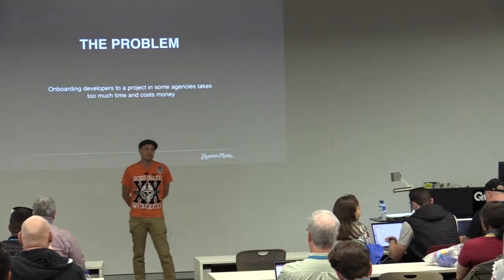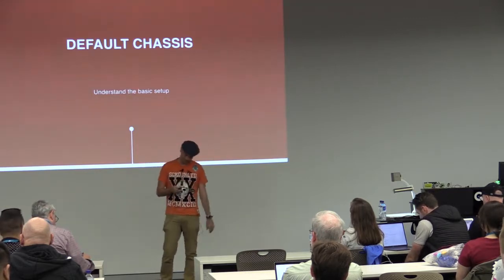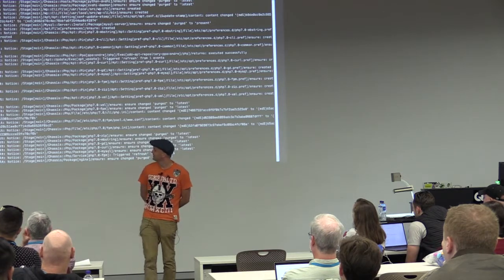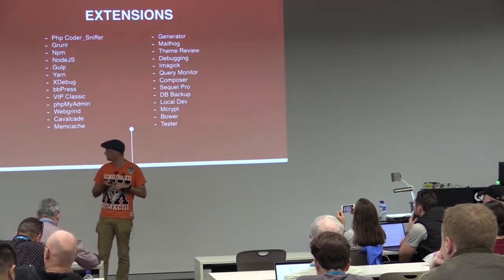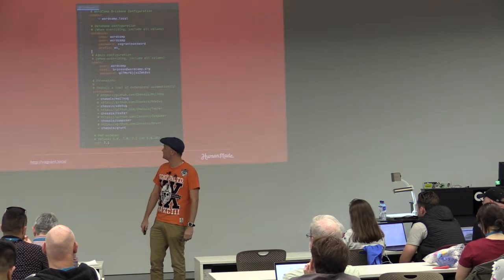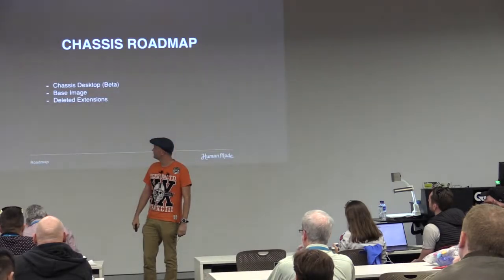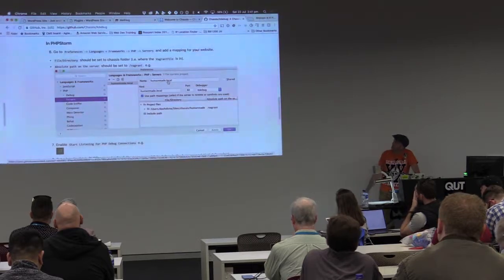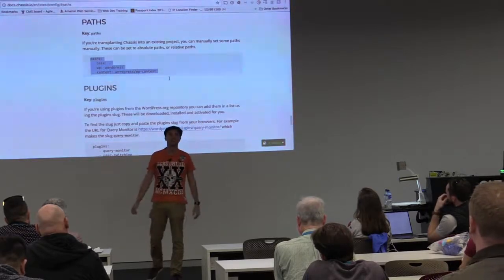How Setup Consistent Development Environment Across Your Team Project Basis: Bronson Quick